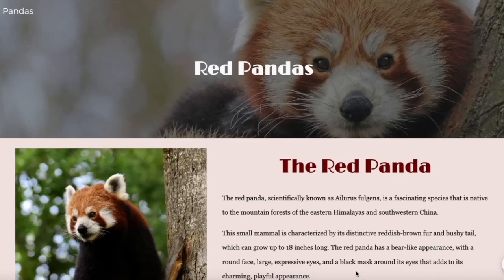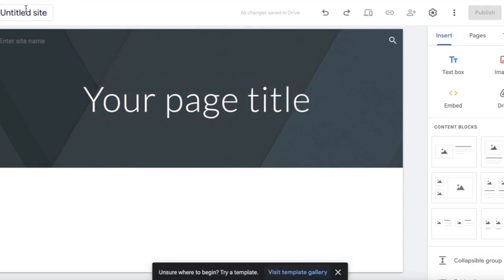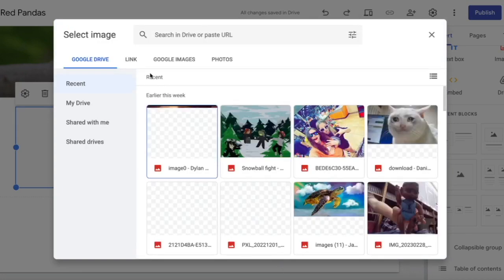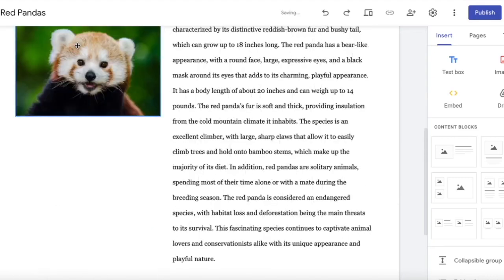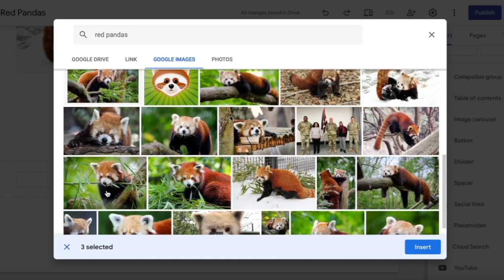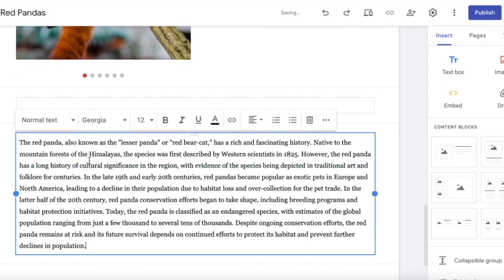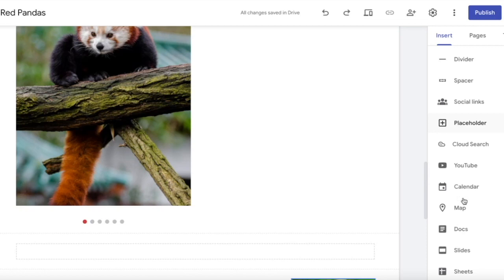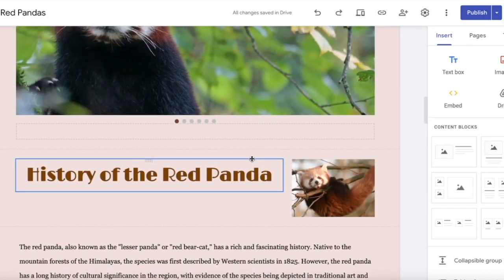How to Create a Google Site- Student and Teacher Tutorial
Do you want your students to create a Google Site for a project?
With this quick and to the point tutorial, you will have a Google Site up and running within minutes!

This video is a resource for a text structure project I do with my middle school students.

After selecting a topic and writing five articles about the topic using different text structures, students use the articles to create their own website!

If you're interested in the project and want more creative and engaging resources and activities like this one, check out ELA Unlimited. It's THE resource hub for middle school language arts teachers.